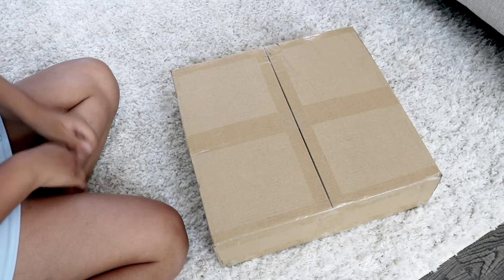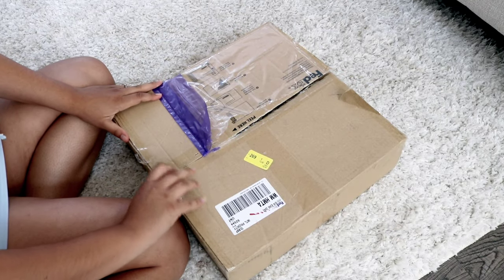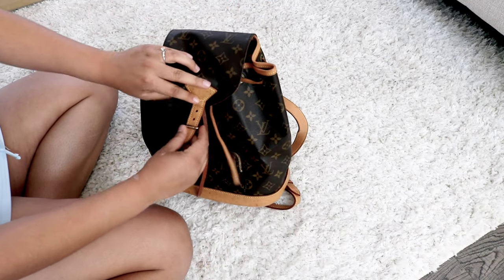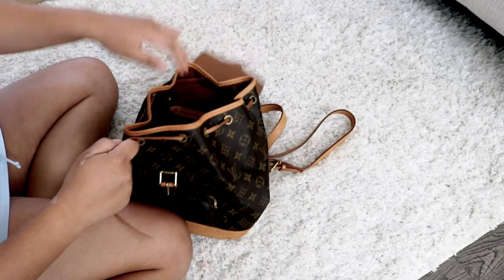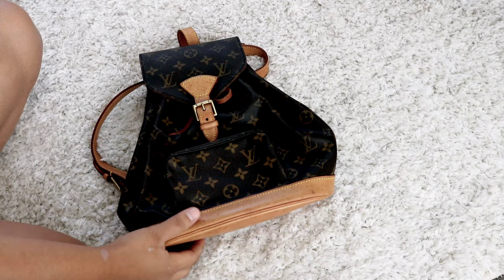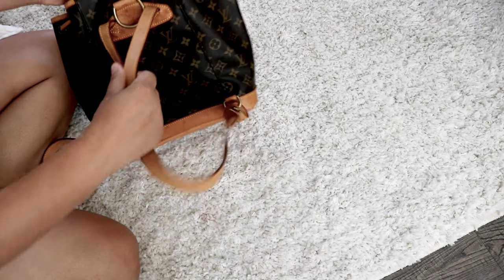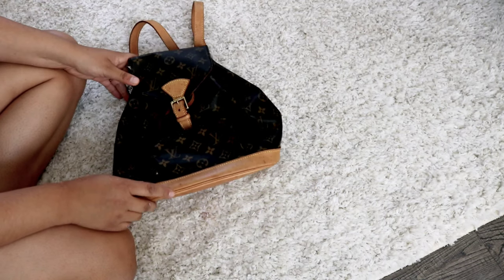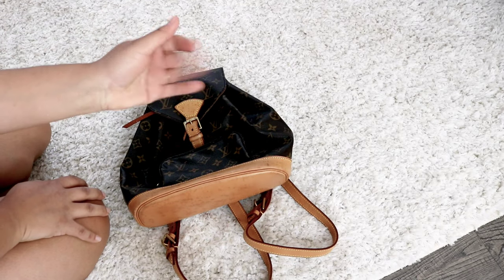NEW* Louis Vuitton Montsouris mm Unboxing| modernmod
hey beautiful friends ! today I share with you guys my first ever preloved luxury purchase from eBay! let me know if what you guys think or if you have any questions I'll be glad to answer them down below. thank you guys so much for watching I truly appreciate EVERY.SINGLE. ONE of you watching and supporting 💕